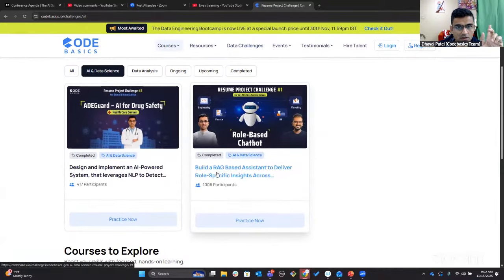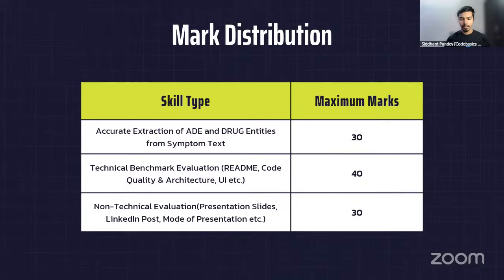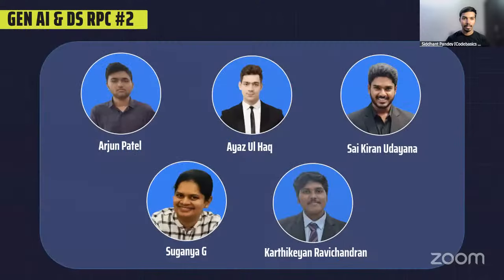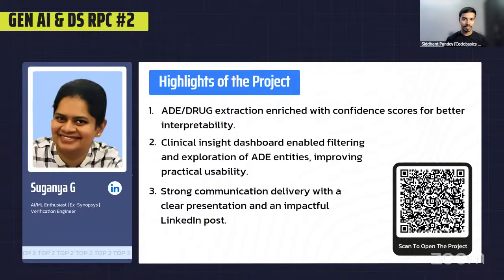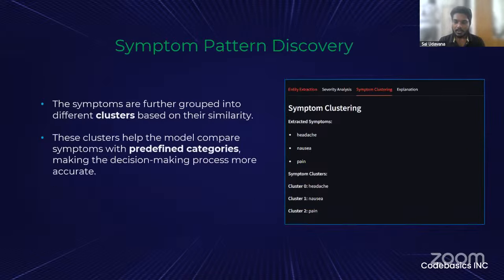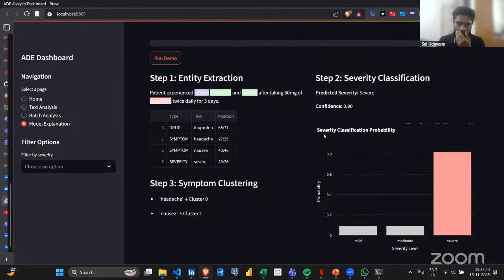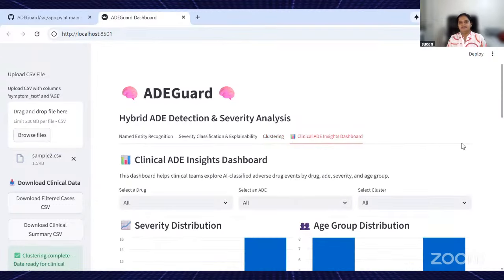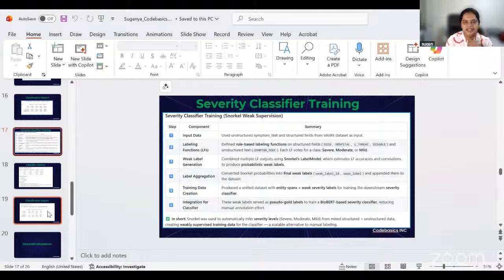AI Challenge 2 Winner Announcement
This LIVE stream is to announce winners for codebasics RPC data challange. Challenge title was "Design and Implement an AI-Powered System, that leverages NLP to Detect Adverse Drug Events (ADEs)"

⭐️ Timestamps ⭐️

#️⃣ Social Media #️⃣